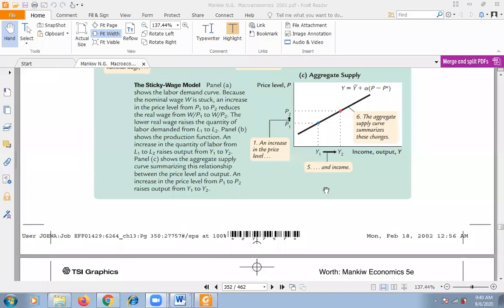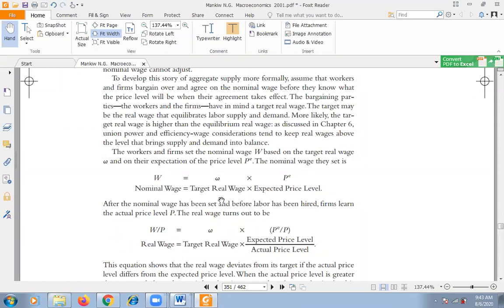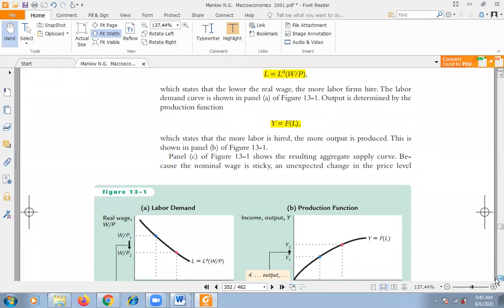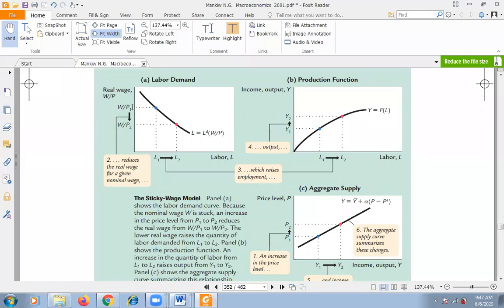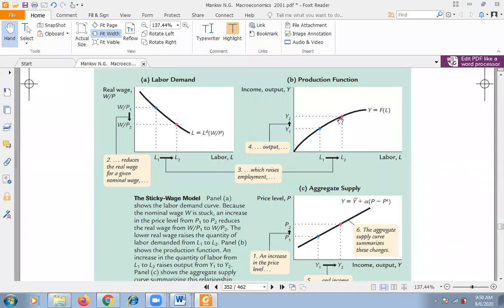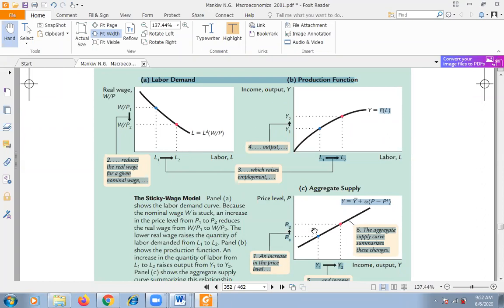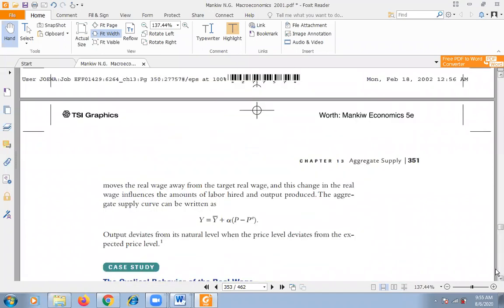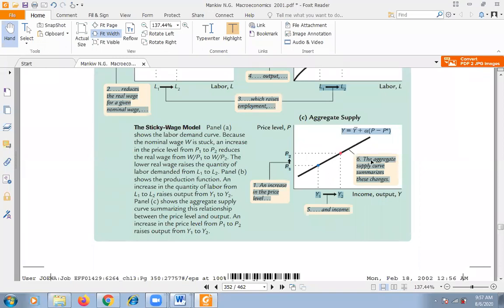Derivation of AS curve in Sticky Wage Model, Macroeconomics, BS4th(M),lect#27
Derivation of AS curve in Sticky Wage Model